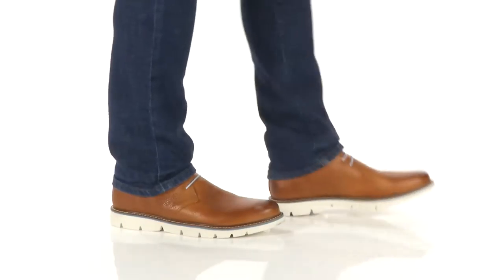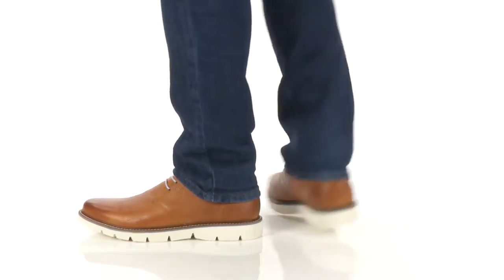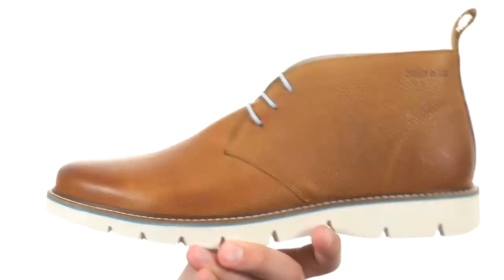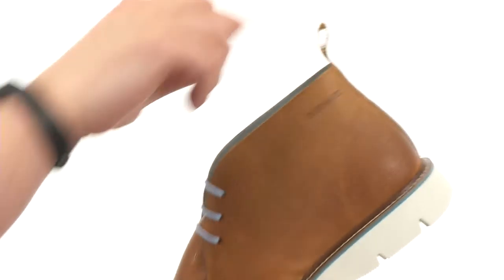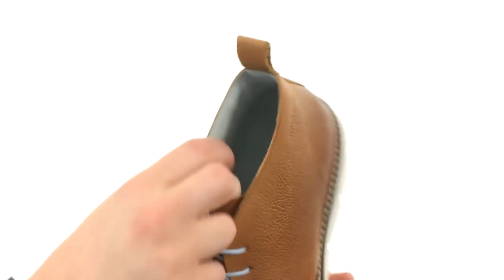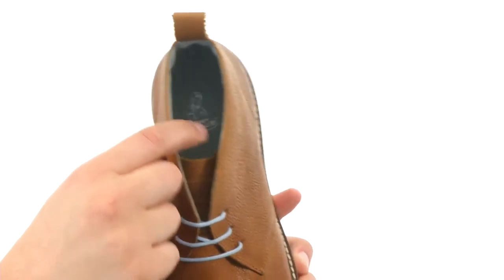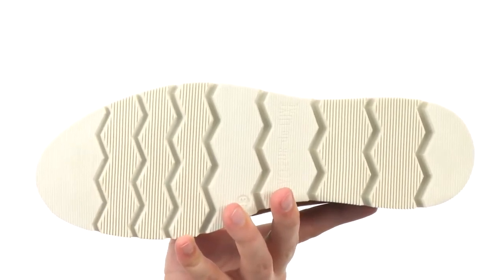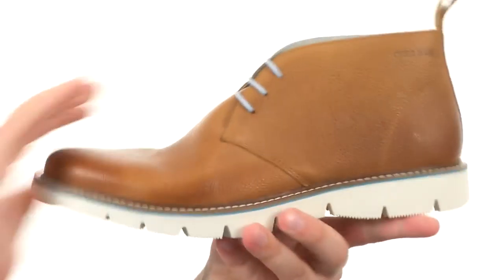Cycleur de Luxe Portland SKU:8674945